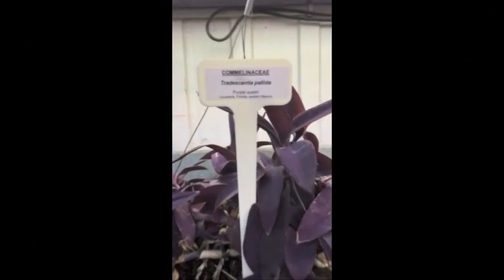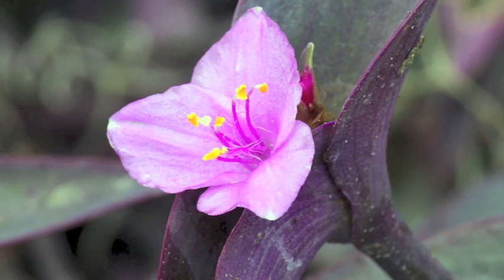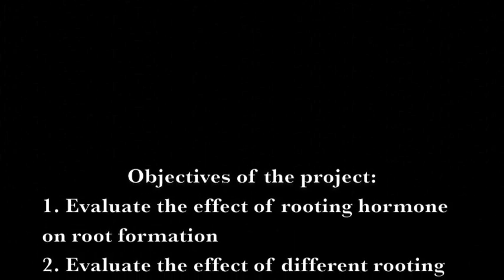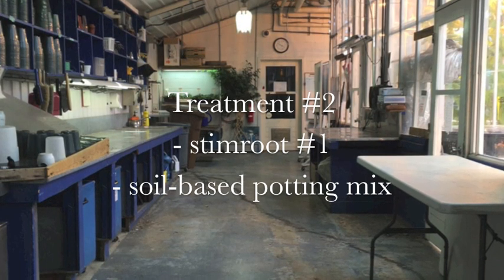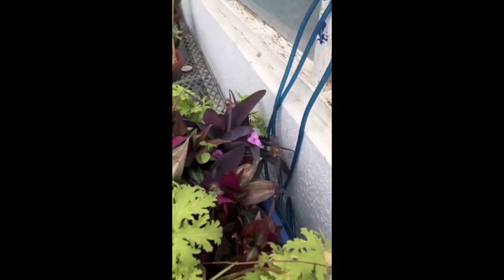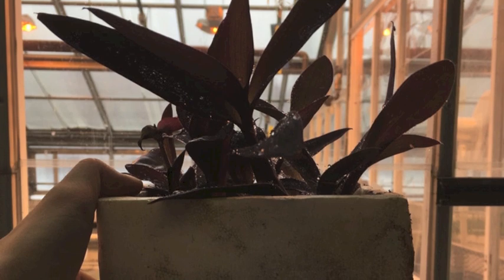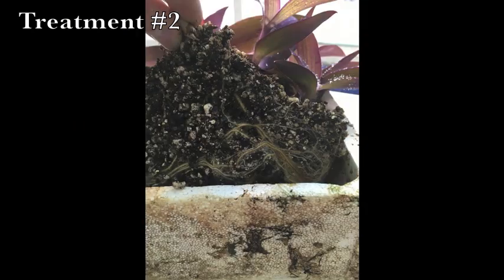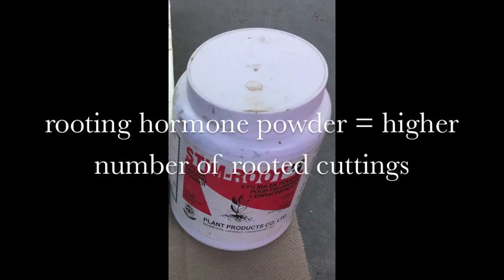Propagation of a herbaceous species: Tradescantia pallida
Thomas Giguère, Plant Propagation 2017